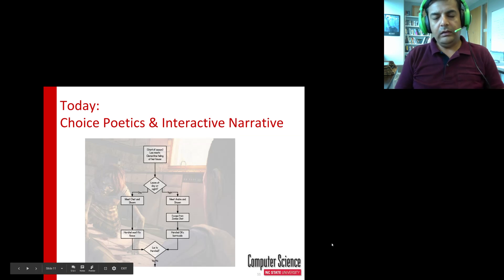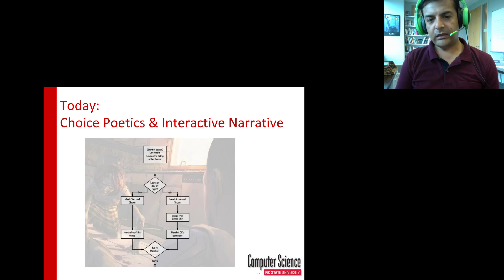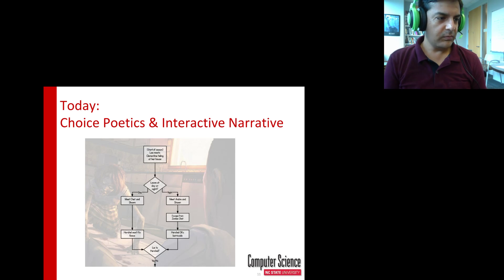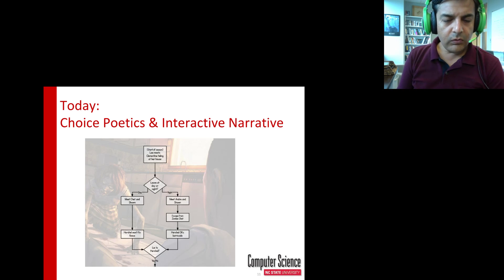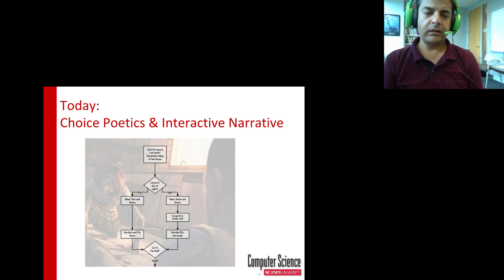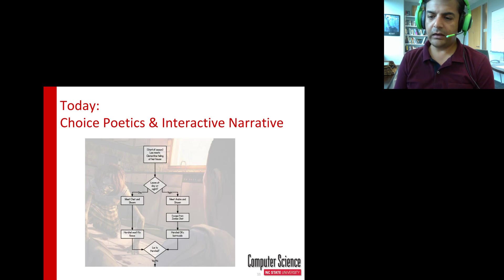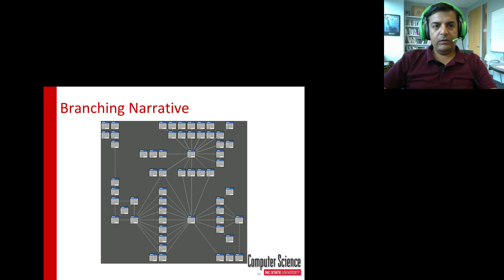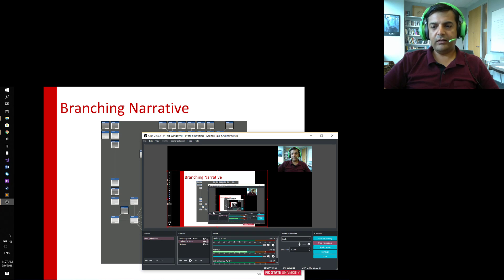Choice Poetics CSC281 F2018